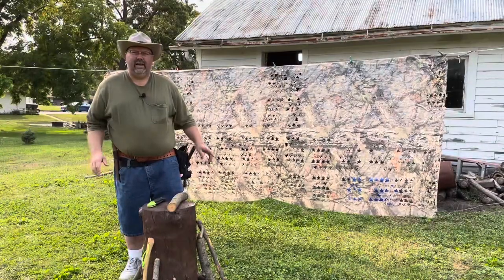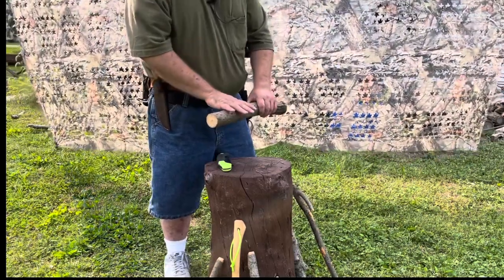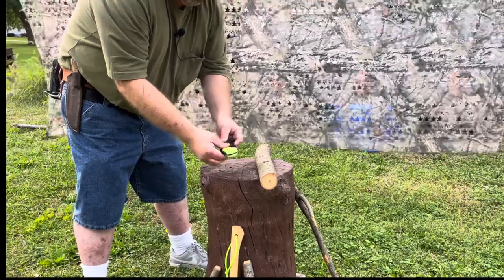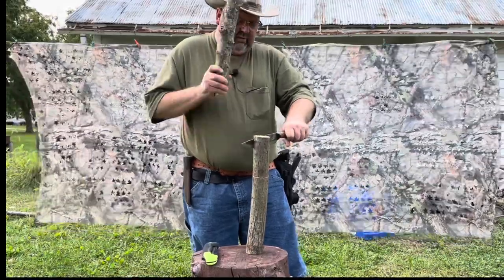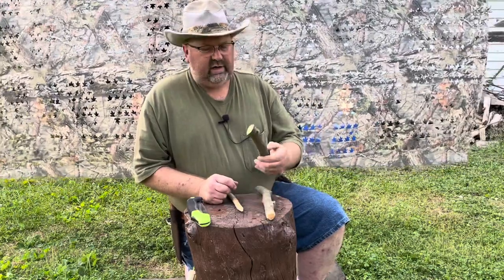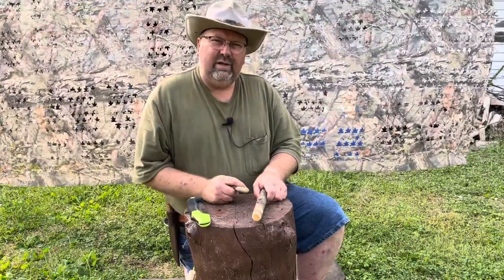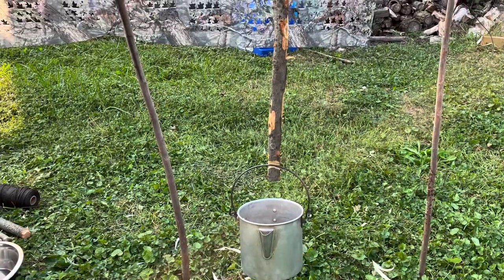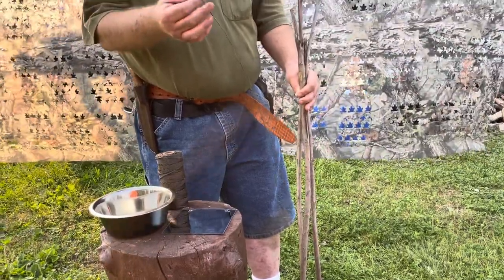Let’s Make Camp Gadgets!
In this episode Hook shows you how to make a camp mall, tent stakes, pot holder for the fire, and a wash station.

Bank line
Axe
HME Large Saw